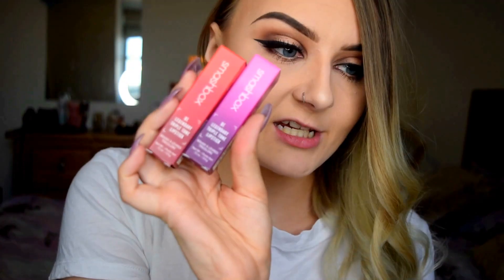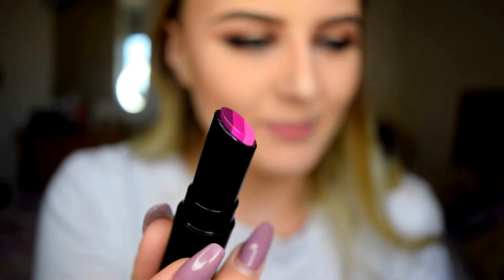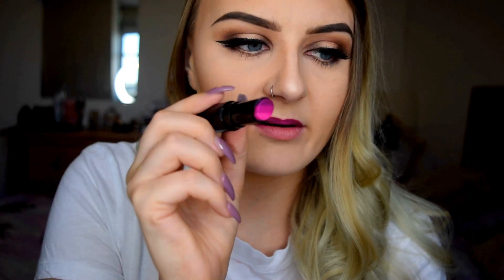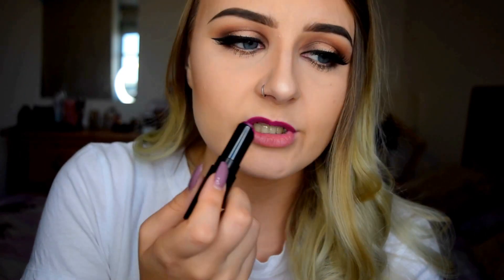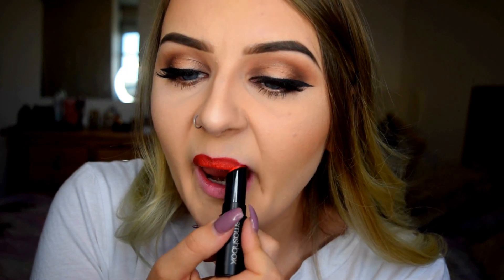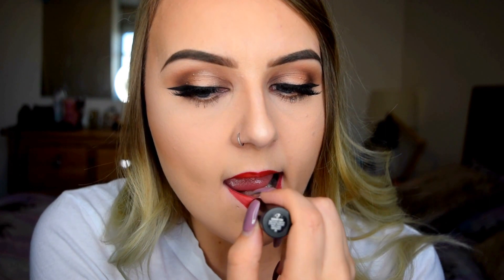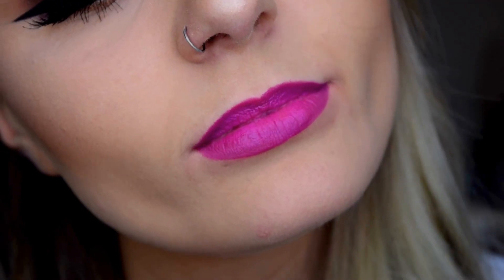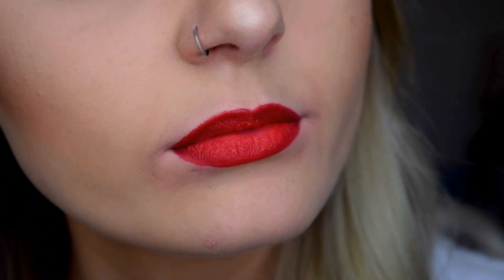TESTING THE *NEW* SMASHBOX BE LEGENDARY TRIPLE TONE OMBRE LIPSTICKS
Hi Guys!

In todays video i decided to try the Triple Tone Lipsticks by smashbox, keep watching to see if they work!